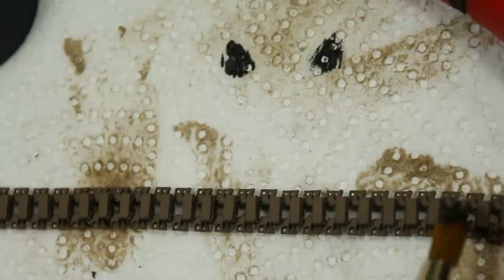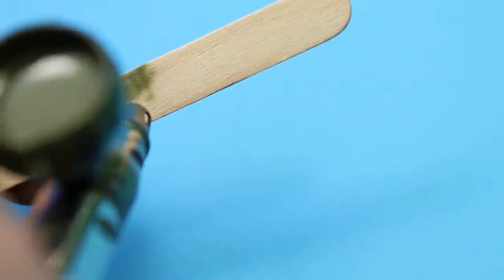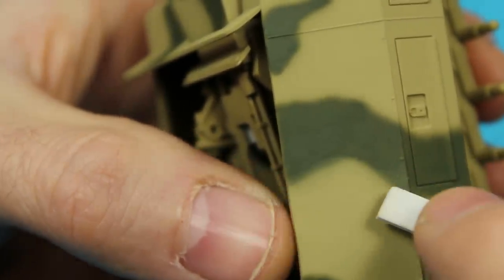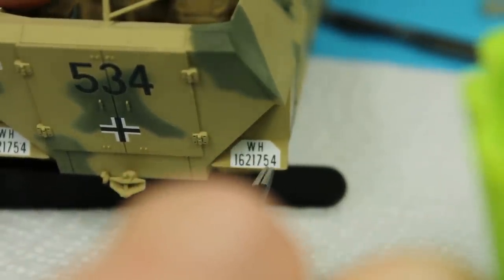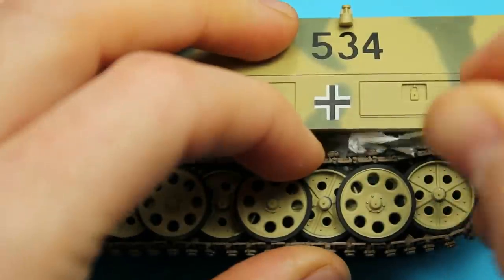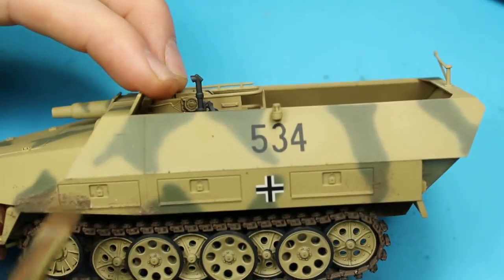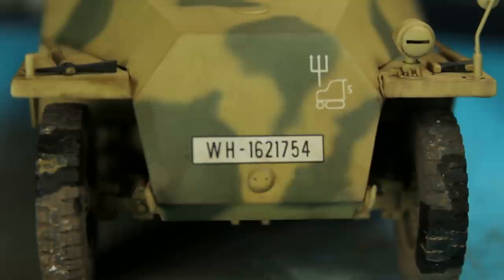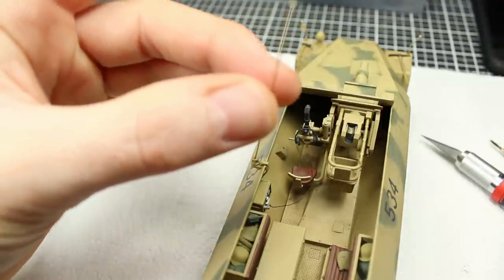Tamiya 1/35 German Sdkfz 251 / 9 Half Track, Full Build Part 2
Part 1 of my video for the Tamiya German Sdkfz 251/9 Kanonenwagen Half Track, in this part we paint and weather the model. Using oils, enamel washes, pigments and details for the crew compartment.